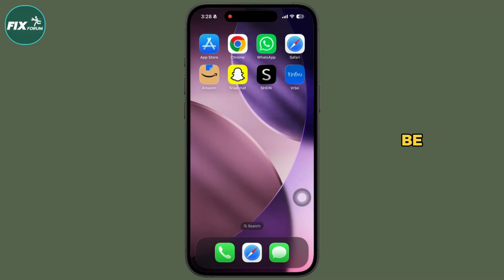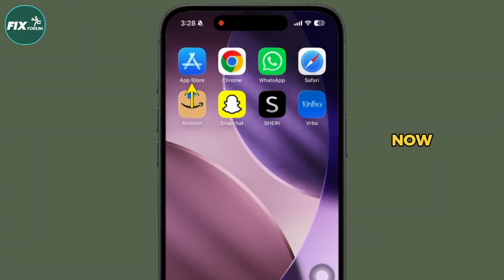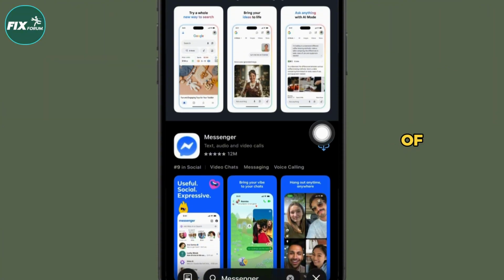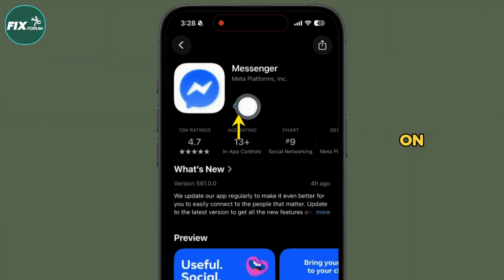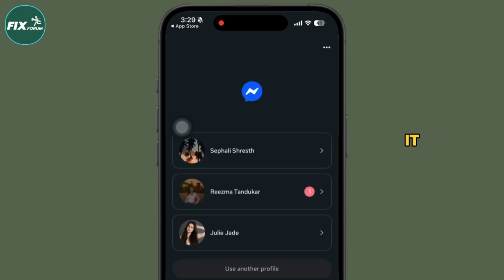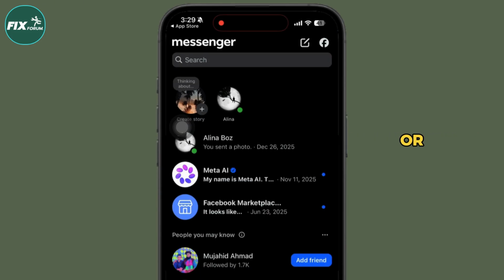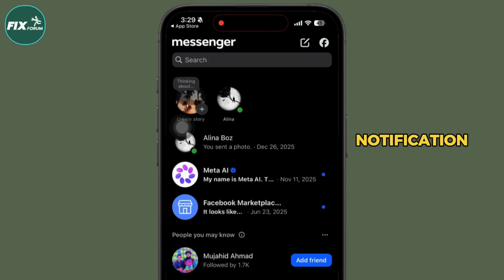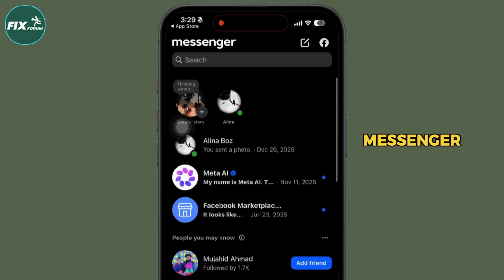Messenger App Not Installing on iPhone? How to Download Messenger (2026 Fix Guide)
MESSENGER APP NOT INSTALLING ON IPHONE is a step-by-step guide showing how to download and install the Messenger app on iPhone in 2026.

In this video, you will learn how to install Messenger on iPhone using simple steps such as opening the App Store, searching for Messenger, downloading the app, signing into your Facebook account, and fixing common installation issues.

Many users are searching for Messenger app not downloading iPhone, Facebook Messenger install problem, Messenger app not available App Store, how to install Messenger iOS, and Messenger setup guide. This tutorial explains everything clearly step-by-step.

Follow these steps carefully to install Messenger on iPhone easily.

👉 Download and install Messenger app easily using this guide.

⏱️ Timestamps:

0:00 – Introduction & What You Will Learn
0:05 – Step 1: Open App Store
0:15 – Step 2: Search for Messenger App
0:28 – Step 3: Tap Get / Install
0:40 – Step 4: Verify Face ID or Apple ID
0:50 – Step 5: Open Messenger & Login
1:01 – Final Result & Wrap-Up

vidIQ